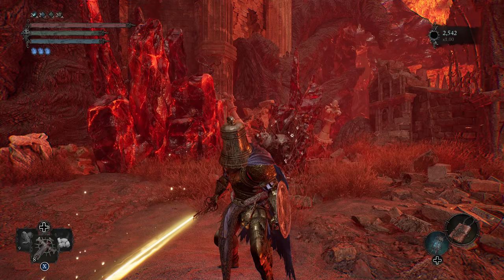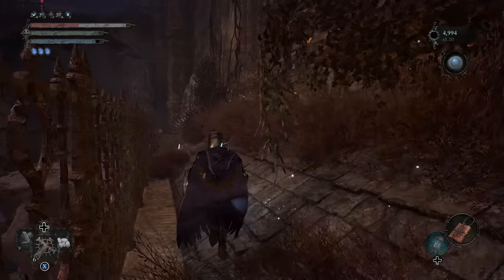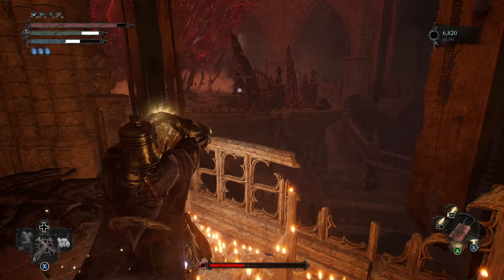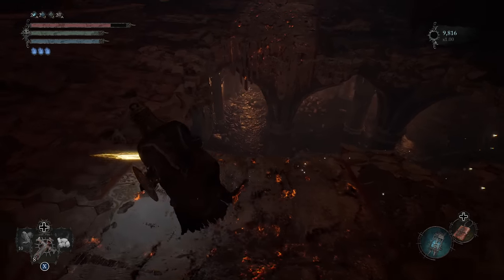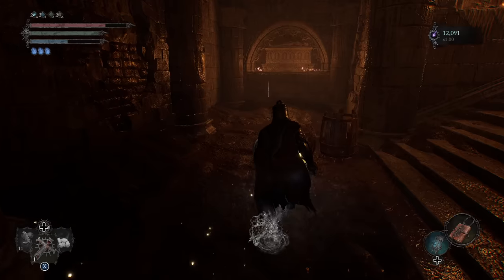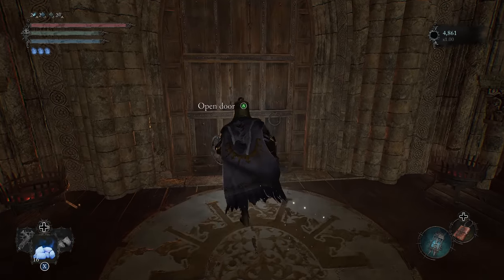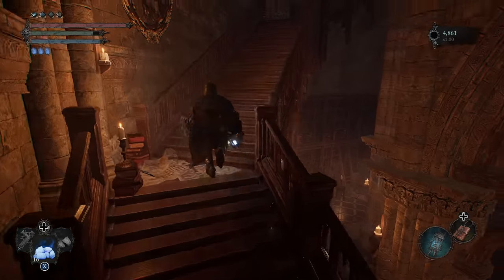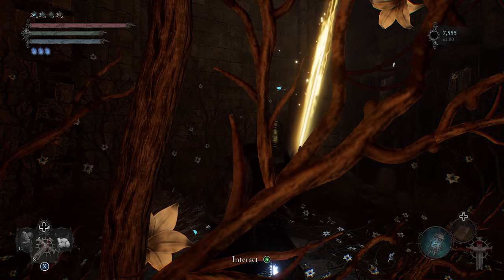Lords of the Fallen - Walkthrough Part 27: Bramis Castle